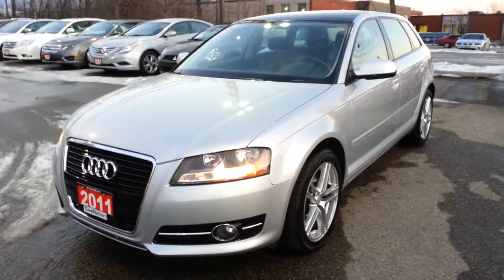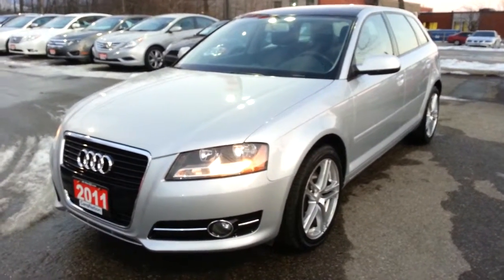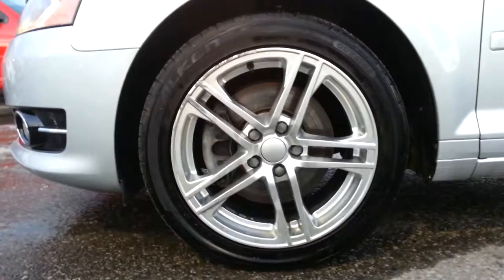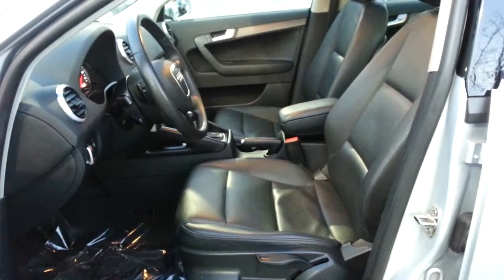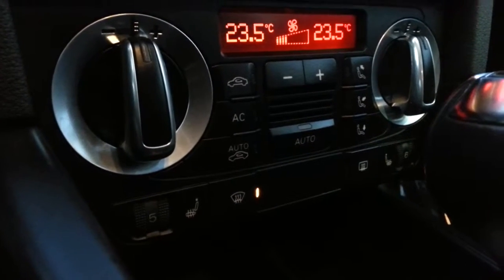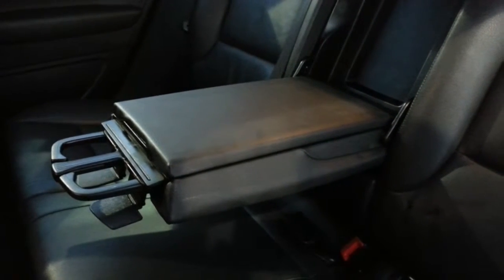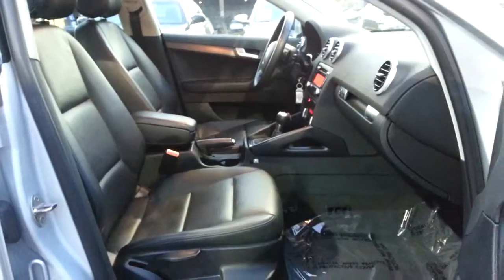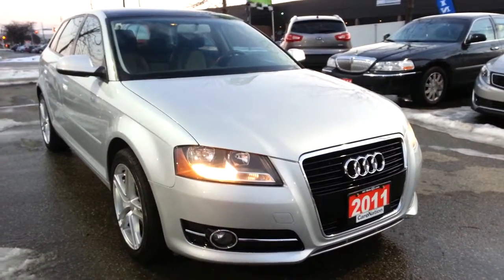2011 AUDI A3 | Car Nation Canada